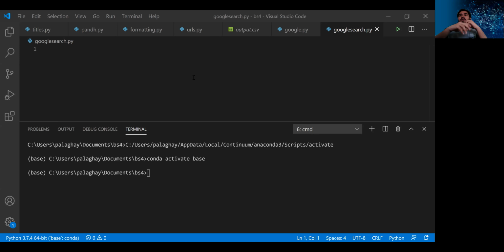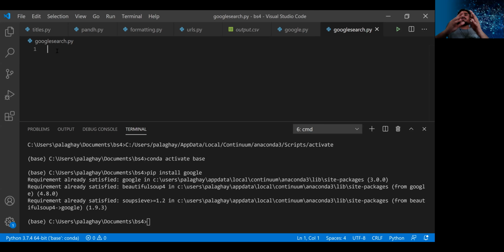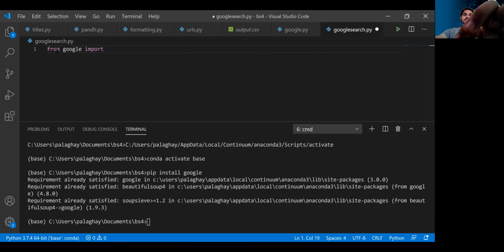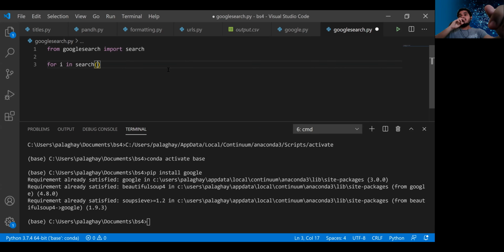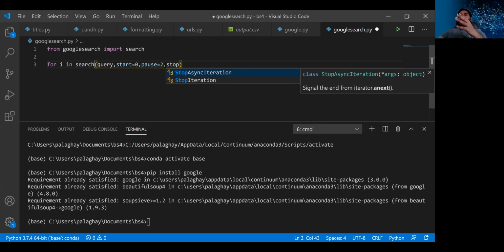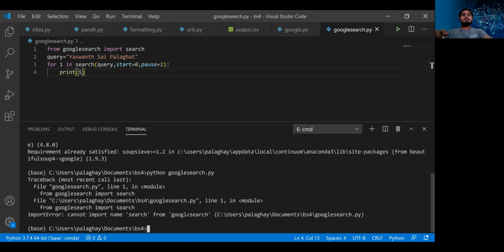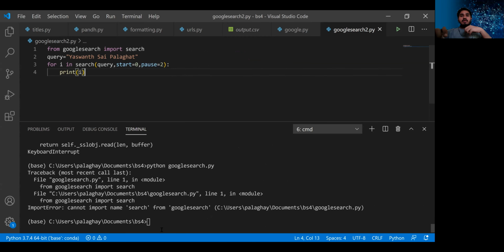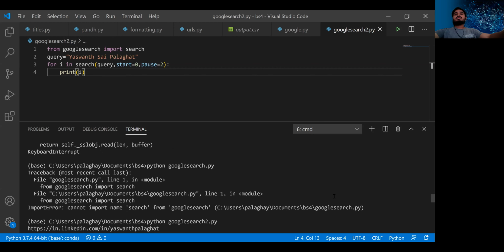GOOGLE SEARCH WITH PYTHON | Yaswanth Sai Palaghat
Building a Face Detection and Recognition model from scratch using machine learning and OpenCV